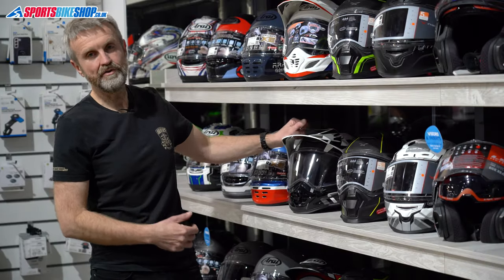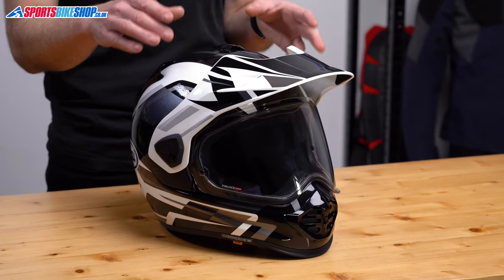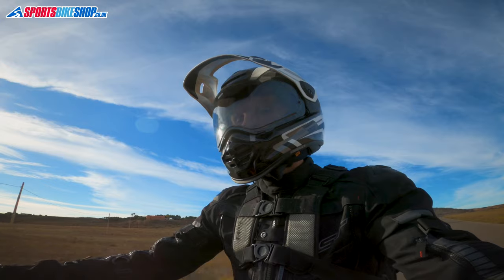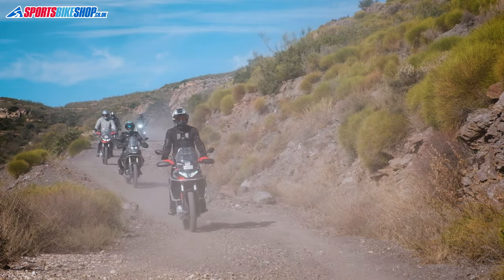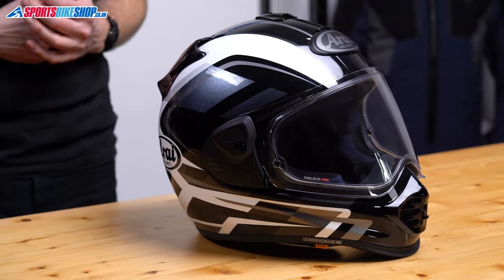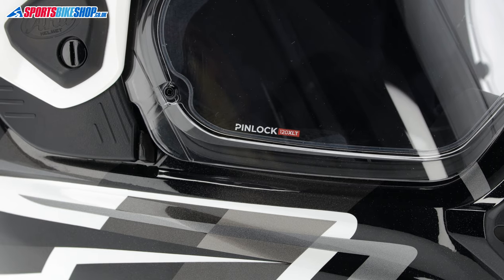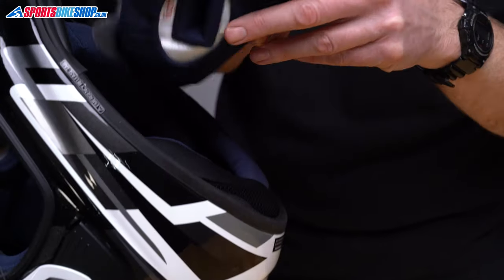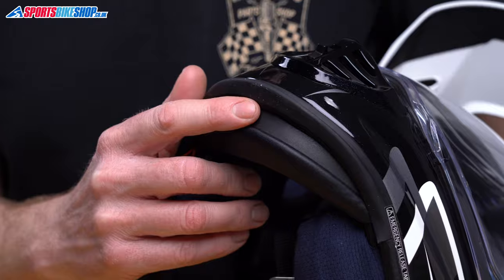Arai Tour-X5 helmet review - long-awaited adventure lid tested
After a 12-year wait, the latest version of Arai’s popular adventure helmet is here. The Tour-X5 is an update of the helmet that took Ewan and Charley around the world and launched the whole crossover phenomenon.

Lots has changed in Arai’s design ethos over the last 12 years, and much of the progress is obvious in the Tour-X5.

Rounder, safer, better vision, new ventilation options and slicker intercom compatibility lead the charge. And changing visors became a lot simpler as there’s no need to remove the peak to make that swap.

We’ve worn the helmet on Spanish roads and trails, and experienced grotty British winter weather to bring you our comprehensive review of an important helmet for Arai.

UPDATE: A SHARP rating was issued for the Arai Tour-X5 helmet in August 2024. It scored four stars out of five.